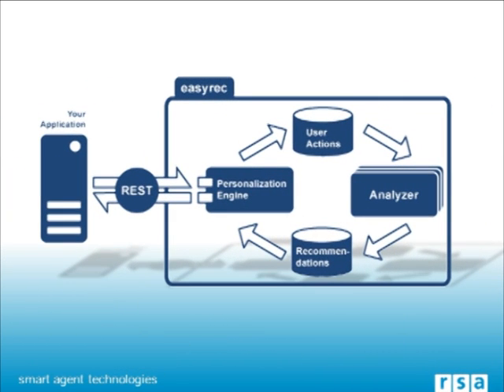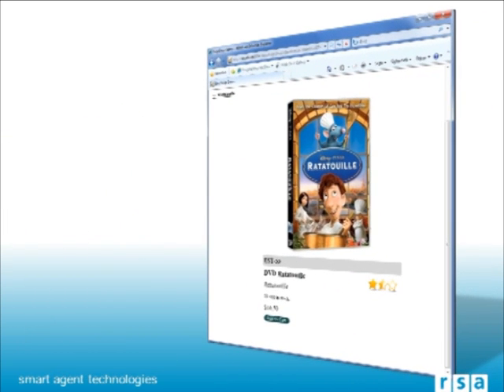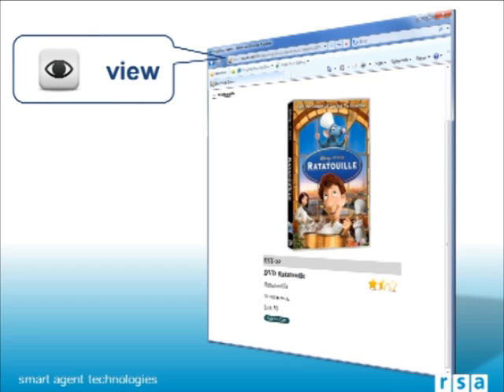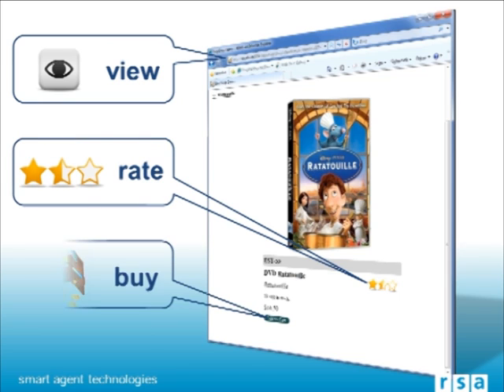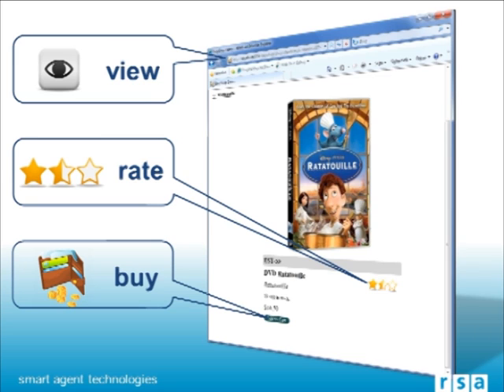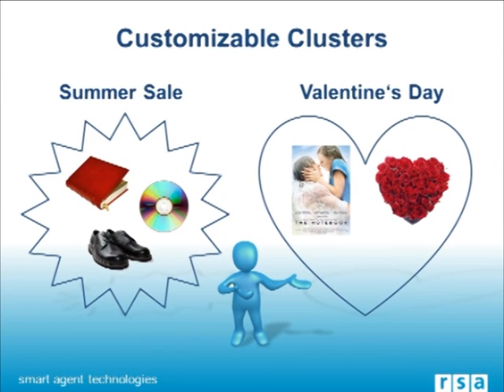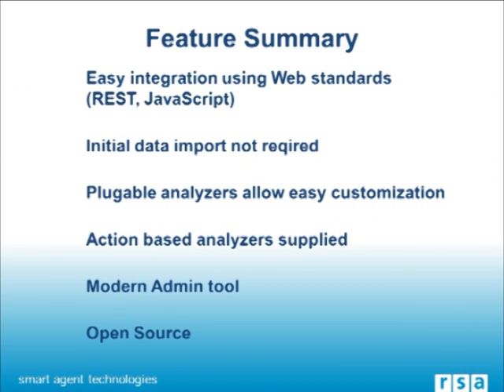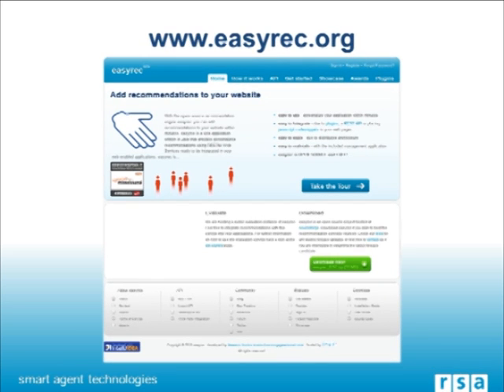easyrec - open source recommender system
With the open source recommender system easyrec you can add recommendations to your website within minutes. This video gives a quick overview of how easyrec is integrated with a web shop to add recommender functionality similar to amazon or netflix.